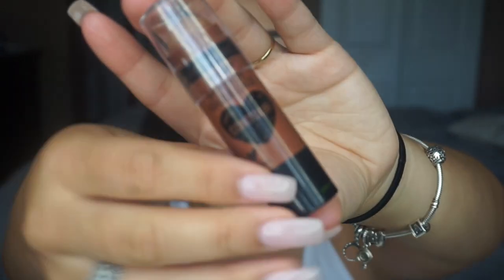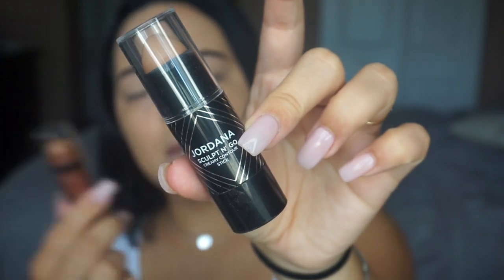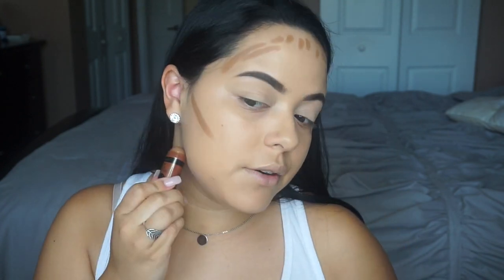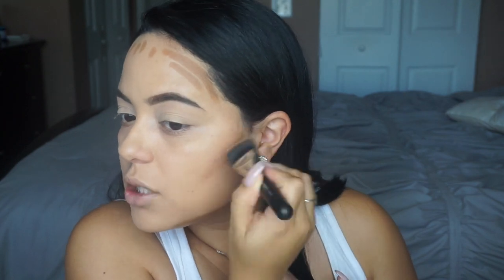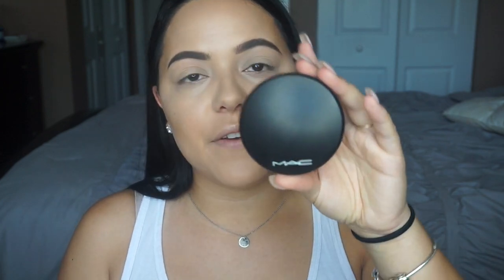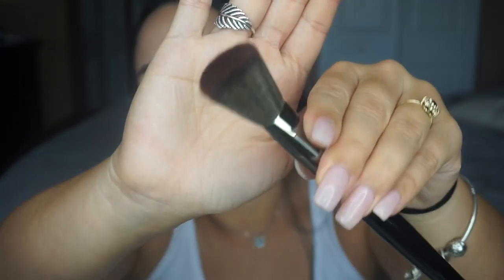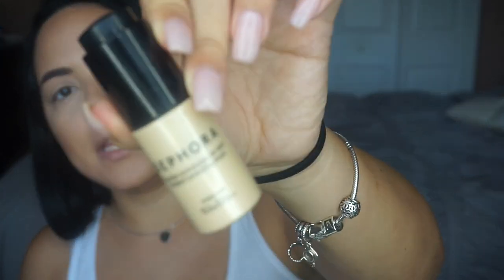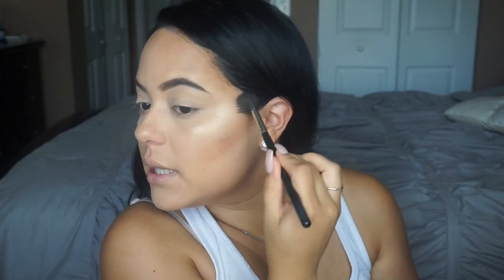How To Highlight + Contour for Beginners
PRODUCTS MENTIONED:
-Wet N Wild Cream Stick
-Tarte ShapeTape
-Sephora Luminous Drops

Snapchat l @andreacerrada
Twitter l @beeautybyac